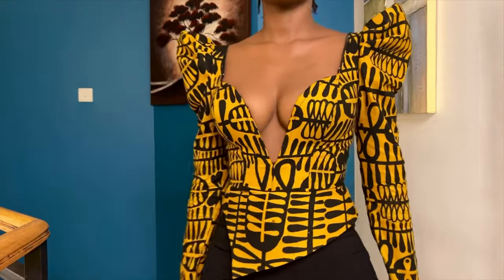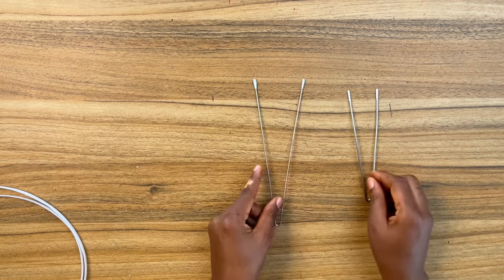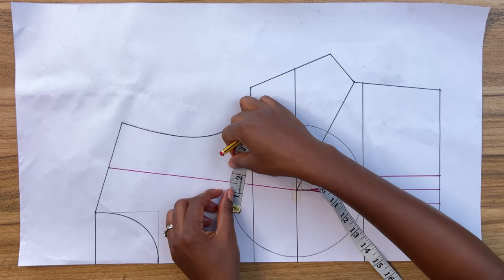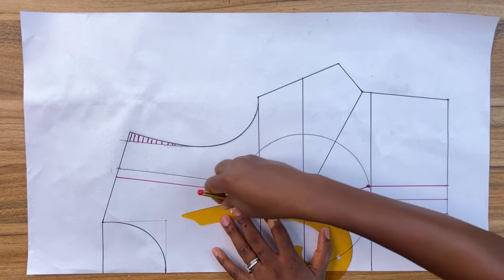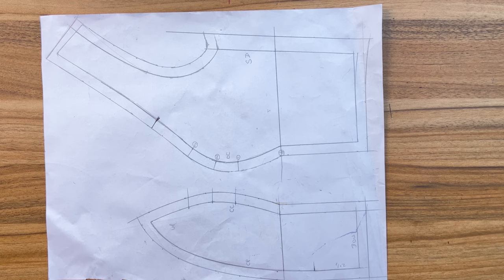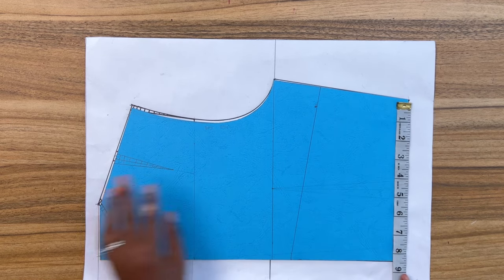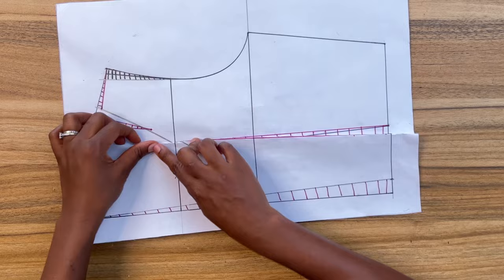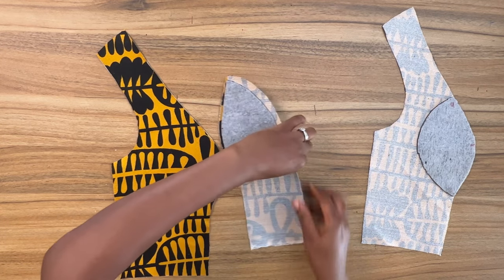Deep plunging neckline without mesh | Classic Princess Bustier | Cilla Si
Here are videos you need to watch to get started

EDITING : InShot

Musician: J Lollz X Cilla sin